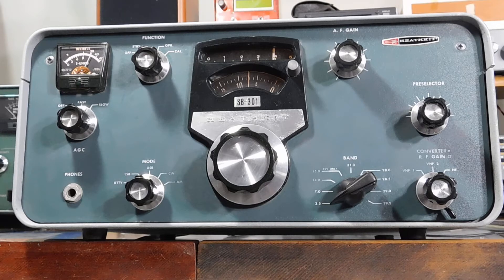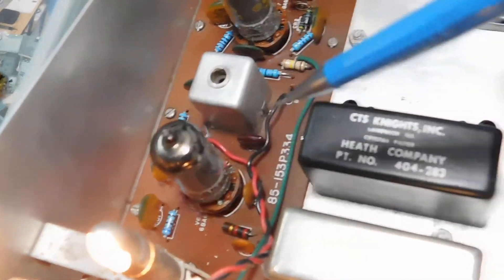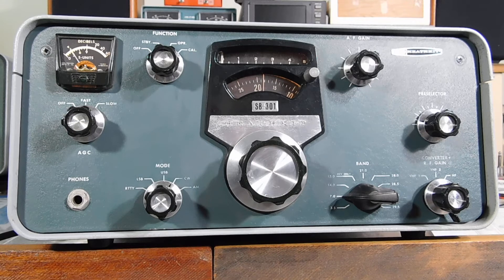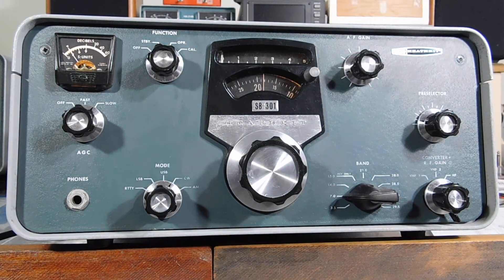Heathkit SB-301 with different CW Filter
Here is the latest project - repair of a SB-301 great old receiver from about 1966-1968 or so.

This one has a 3395.7 KHz 400 Hz IF filter that produces a 700 Hz pitch.  The filter is from a SB-104 and replaces the standard 3395.4 KHz  which results in a 1 KHz pitch.  The carrier osc for USB and CW on a SB-301 is 3396.4 KHz.

This receiver cleaned up nice and is quite sensitive all the up through 10M.